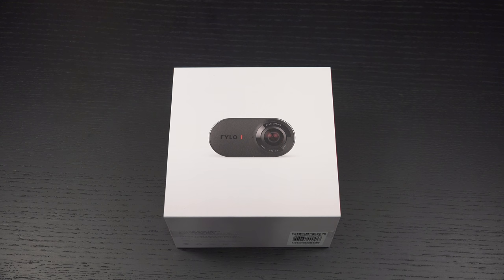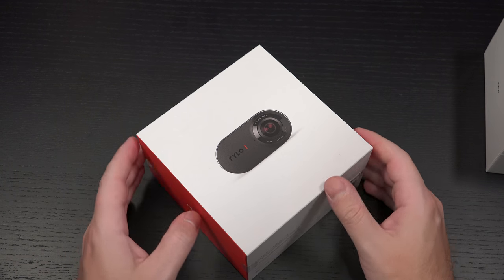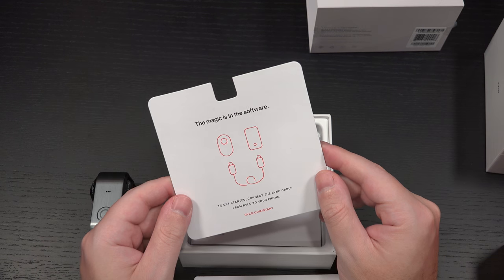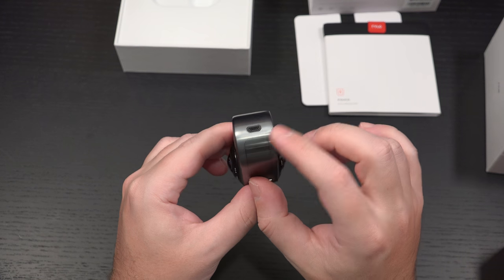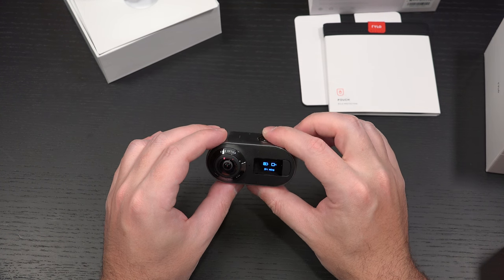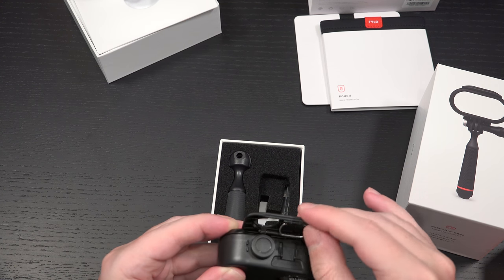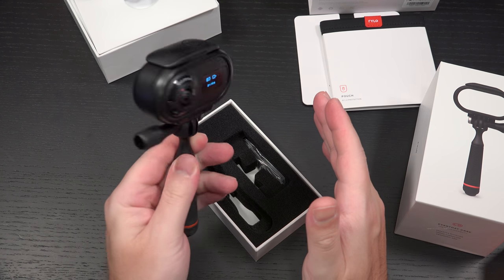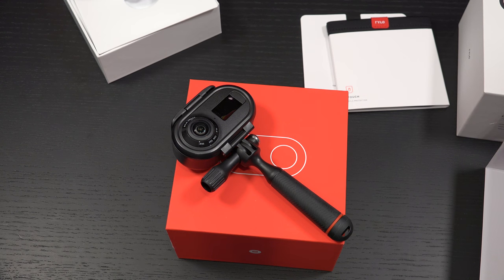Rylo 360 Video Camera Unboxing and First Look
Here is my first look at the Rylo 360 degree, 4k, POV adventure camera you might have been waiting for. Enjoy!
-TDD